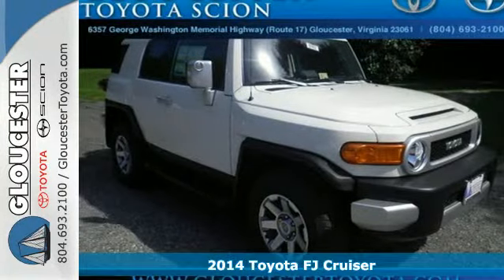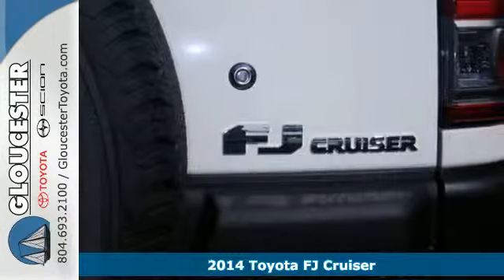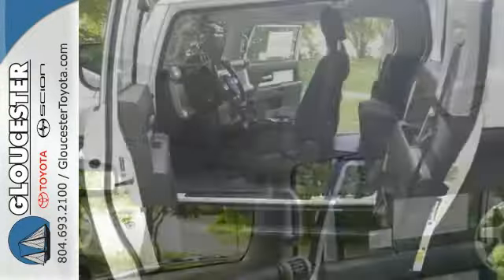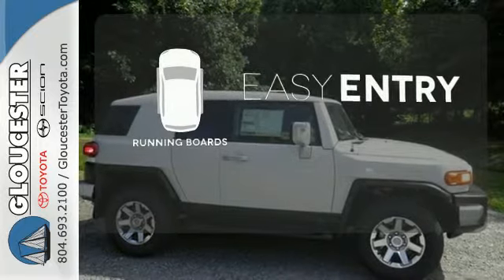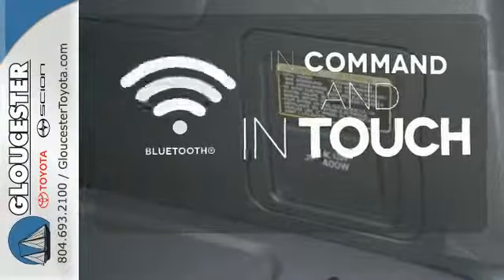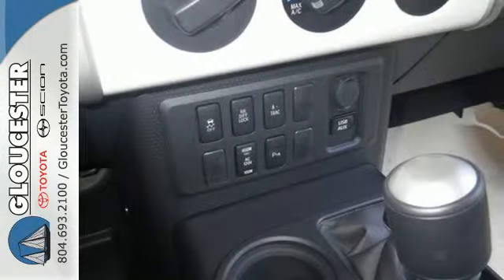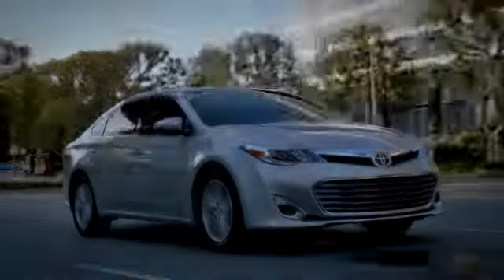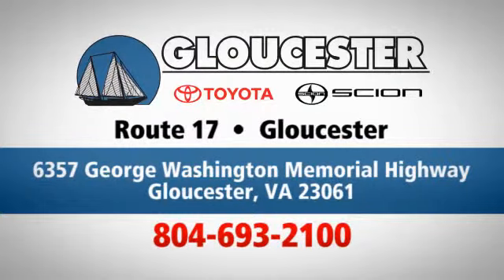2014 Toyota FJ Cruiser Gloucester VA Newport-News, VA #6163 - SOLD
Year: 2014
Make: Toyota
Model: FJ Cruiser
Trim: 5 Speed Automatic
Engine: 6 Cylinder
Transmission: 5 Speed Automatic
Color: Iceberg
Interior: Dk Gry Fabric
Stock #: 6163
VIN: JTEBU4BF0EK203404

Address:
6357 George Washington Memorial HWY